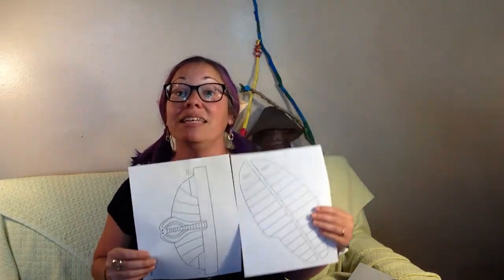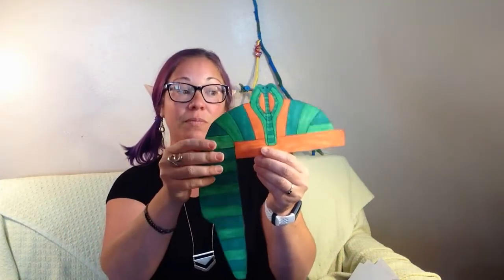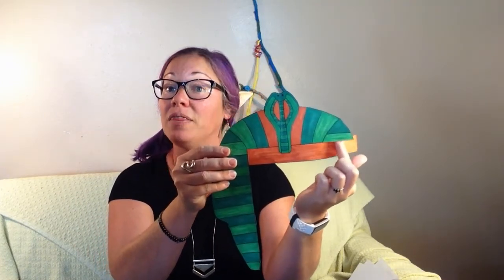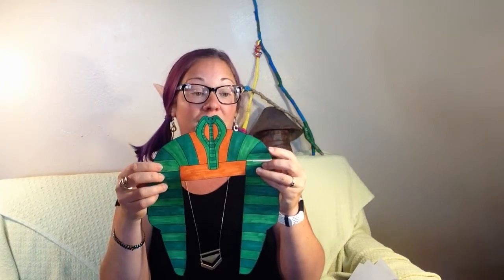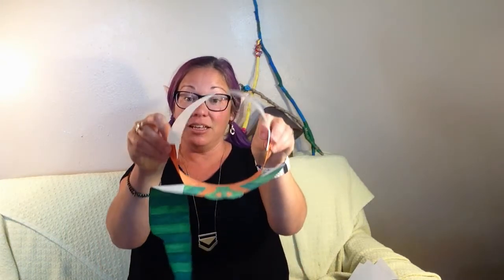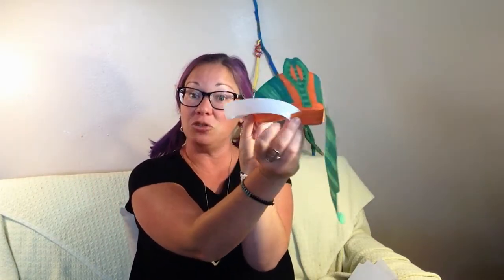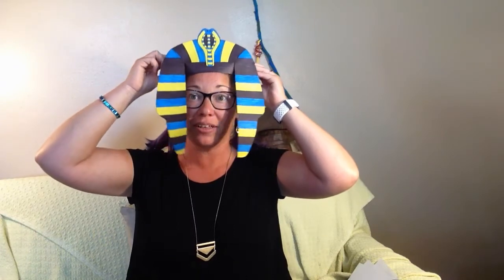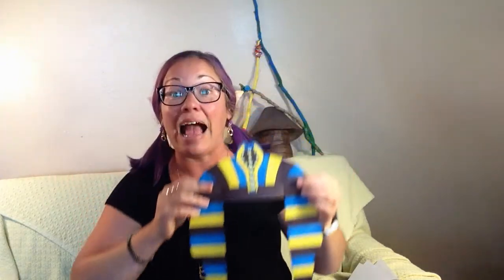Build Like an Egyptian!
Kids are invited to join us for a virtual program and take-home activity kit the week of June 29 for the 2020 Summer Reading Program “Imagine Your Story!” In “Build Like an Egyptian!” Miss Audry talks about Egyptian mythology and shows us how to make a pyramid and headdress. The take-home kit for this program includes a template for the headdress and a mythological name generator. Take-home kits can be picked up at all library locations in Delta County during curbside pickup. or call your local library.